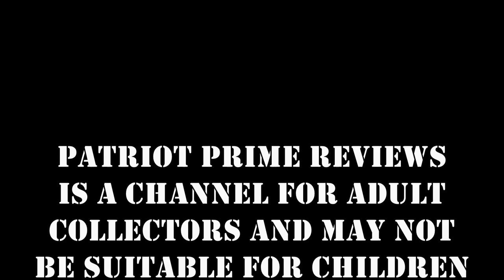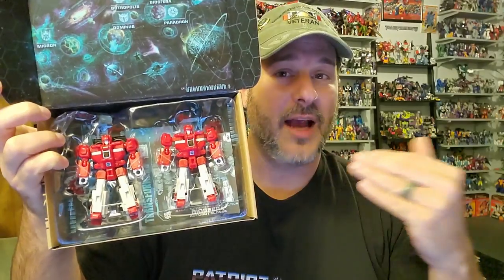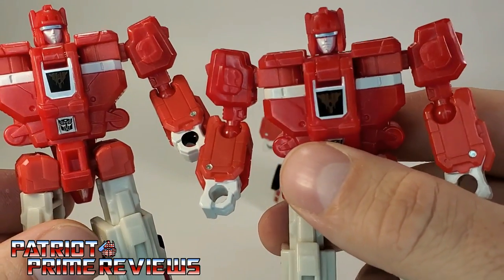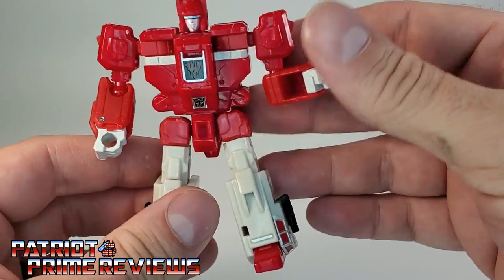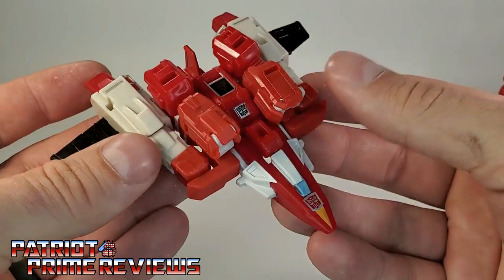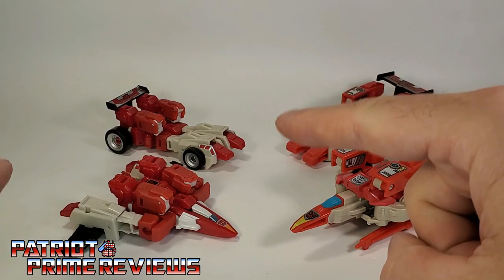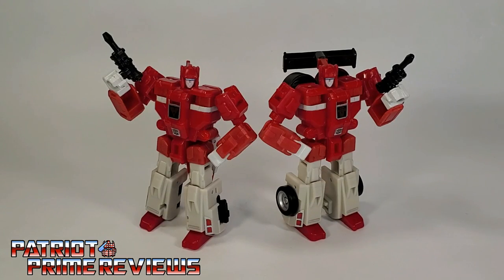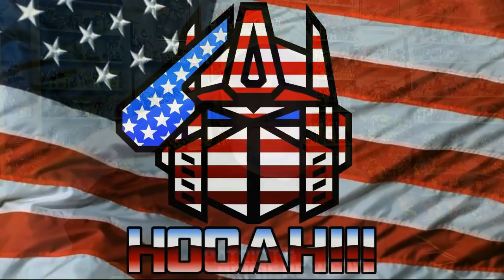Patriot Prime Reviews Galactic Odyssey Biosfera Autobot Clones Cloudraker & Fastlane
In this video I take a look at the Amazon Exclusive Autobot Clones, Cloudraker & Fastlane.